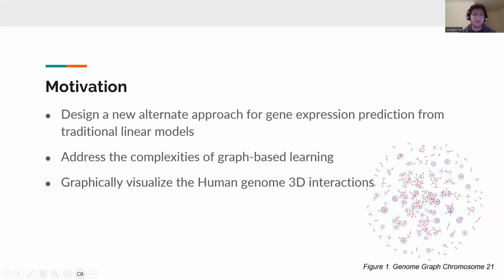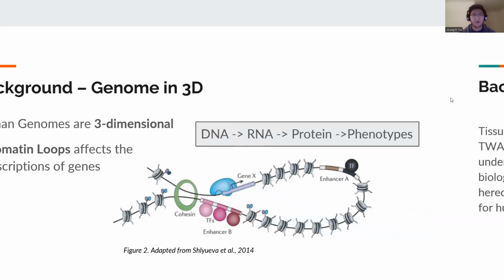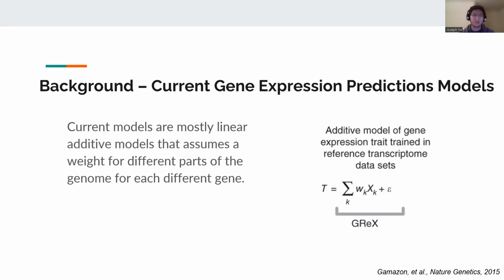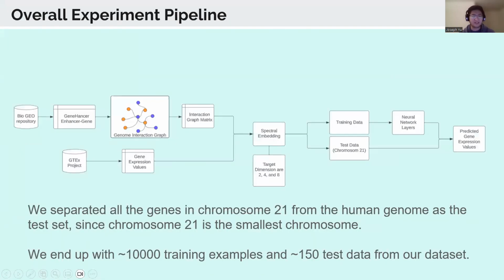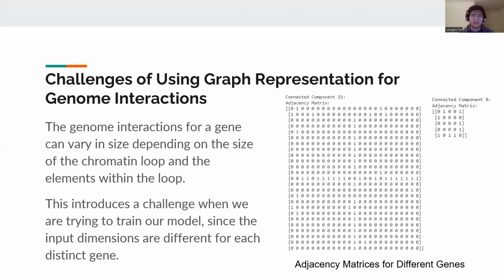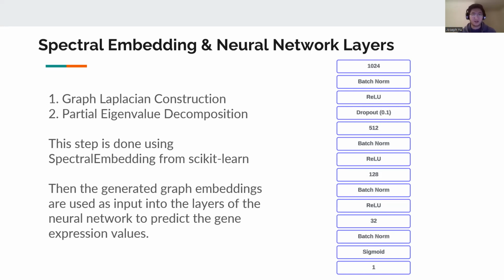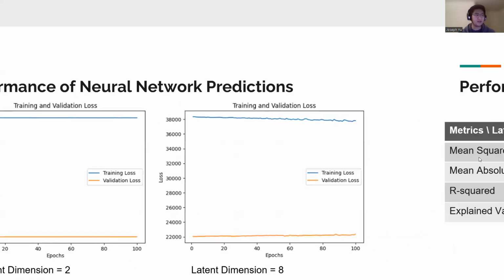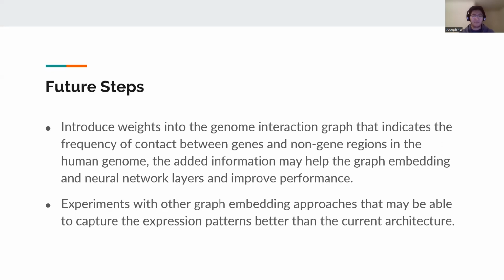Predicting Gene Expression using Graph-based Deep Learning Approach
Gene expression prediction is a popular area of research in the field of Bioinformatics and Computational Biology, existing methods use the genetic haplotypes of tissue samples as input data to model after a regression function, however, these methods fail to address the 3D structure of the genome, which is crucial in the core mechanics of DNA transcription yield i.e. gene expression. In this project, we propose a novel prediction model that uses Graph Spectral Embedding Techniques to inform the model regarding the spatial arrangements of the genome interactions. The input data for genome interactions are obtained from a publicly available dataset from GeneHancer and the gene expression data are obtained from the Genotype-Tissue Expression project, or the GTEx project, for different human tissues. We demonstrate that the genome interactions can be used for gene expression prediction by informing the trained neural network model of the spatial interactions of the human genome on Liver Tissue across all human genomes.